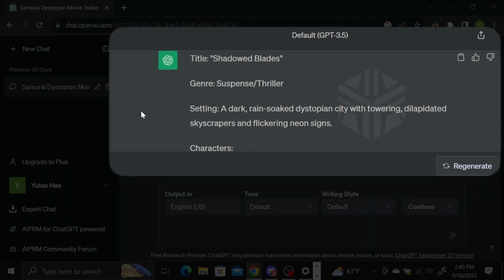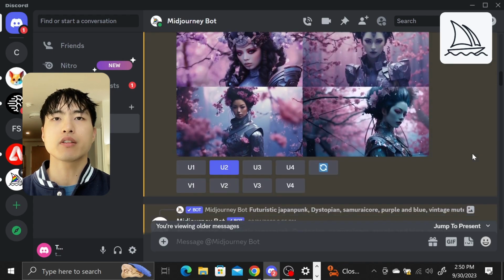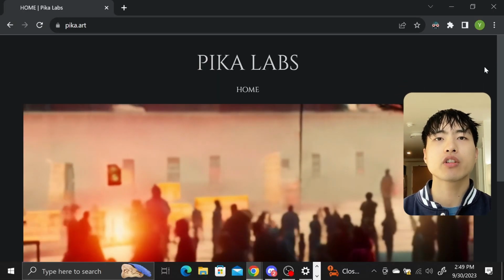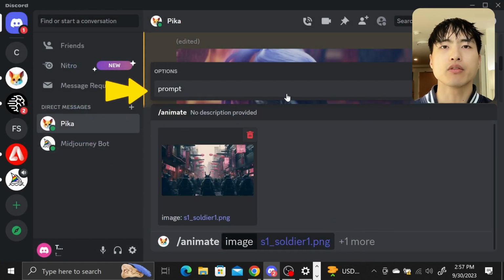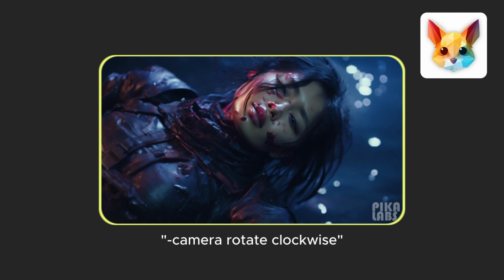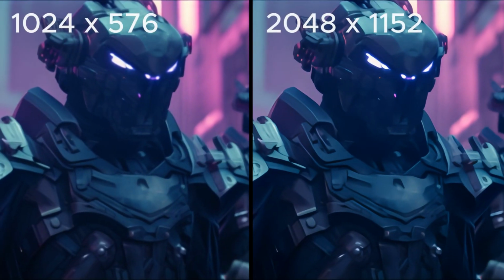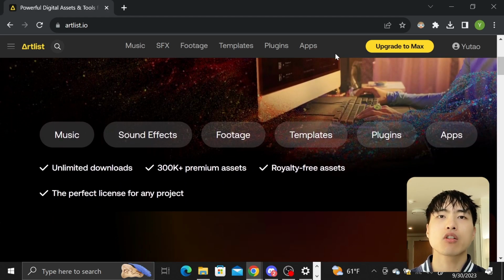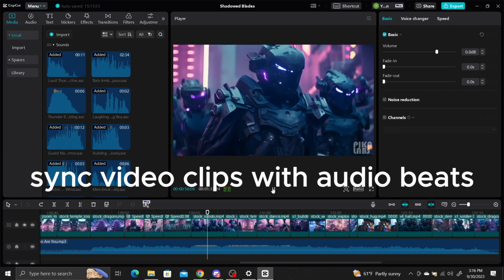Complete Ai Animation Process - Trailers, Movies, Cinematic Videos - Pika Labs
A simple and basic guide to making Ai Video Animations using Midjourney to generate reference images and Pika Labs to animate the images into videos. I'll cover how I made my own Ai Video Trailer & Animation, all the tools I used, and best practices.

Chapters:
00:00 Making an Ai Video Trailer
00:26 Story Ideas with ChatGPT
01:21 Ai Image Storyboarding with Midjourney
01:33 Midjourney Base Prompt
02:47 Ai Image to Video with Pika Labs
03:44 Cinematic Camera Motions
04:57 Upscaling Video Resolution
05:26 Increase Framerate, Ai Frame Interpolation
06:20 Audio & Music (Artlist)
07:01 Video Editing In Capcut